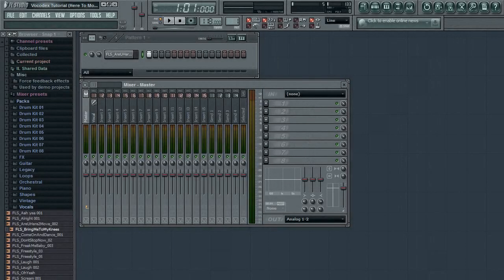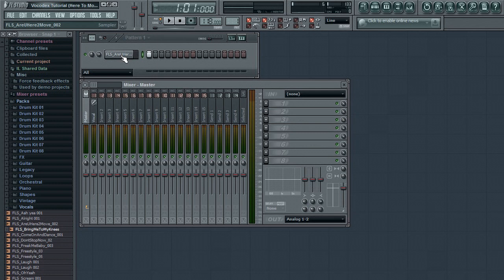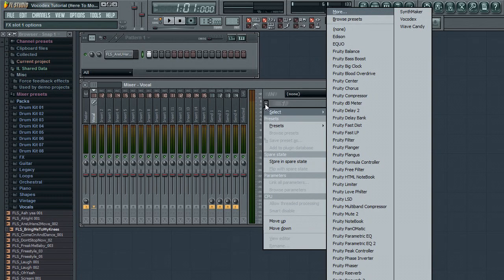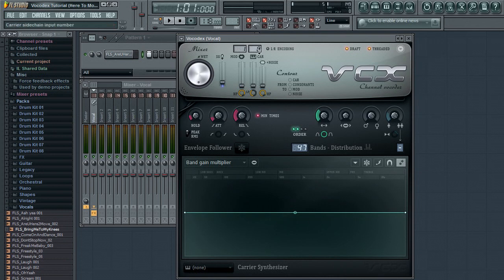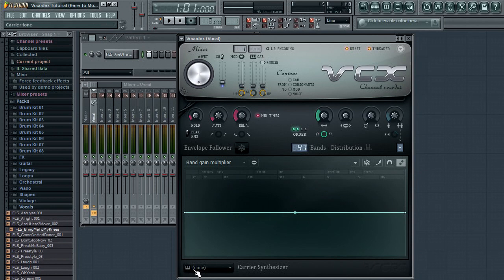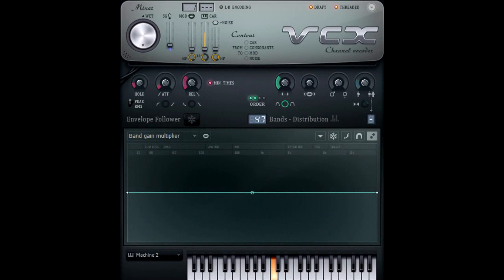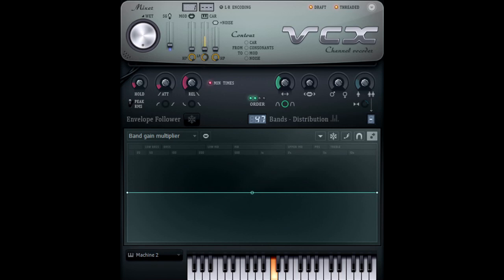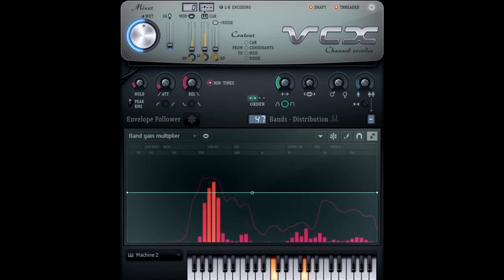Image Line Vocodex - Basic Setup and Usage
Basic Setup and Usage of Vocodex in the FL Studio Environment.